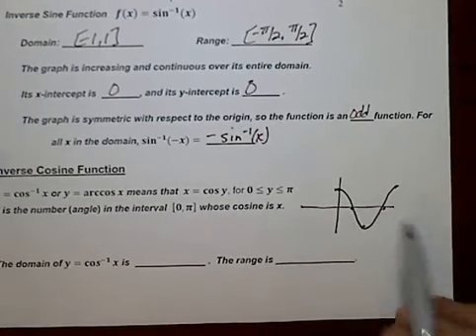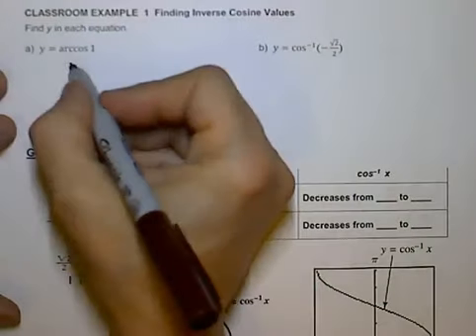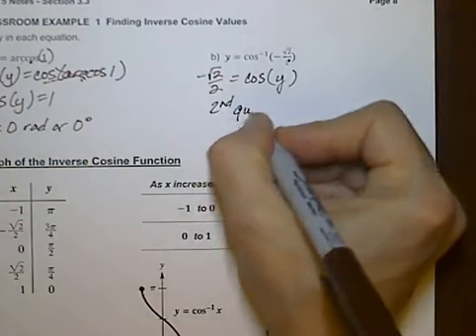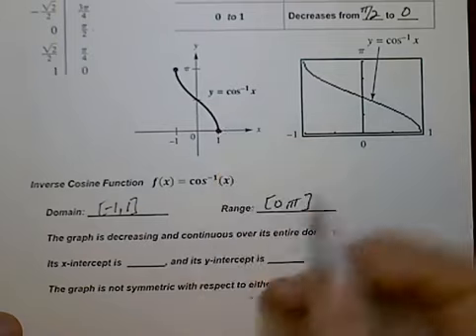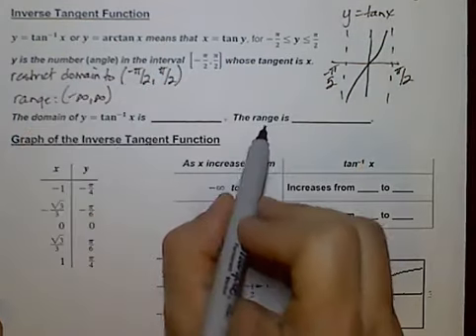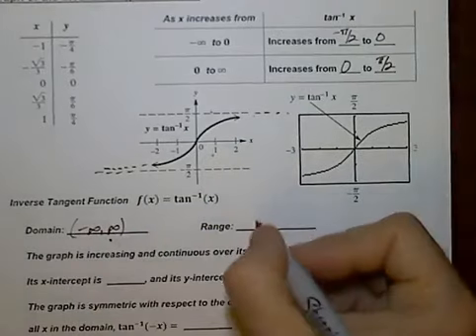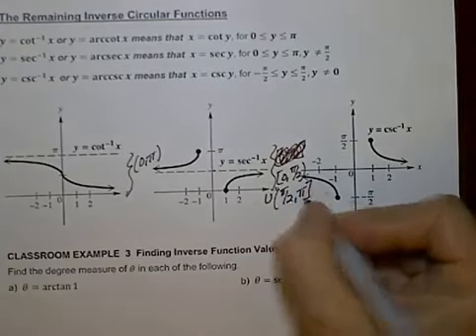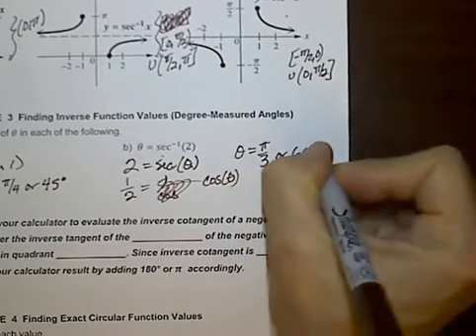Trig Section 6-1 Part 2